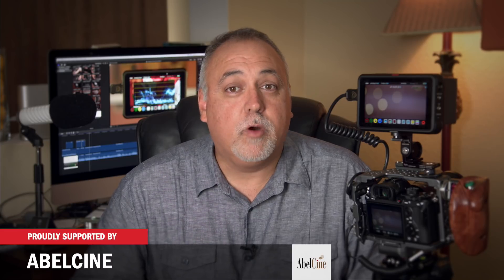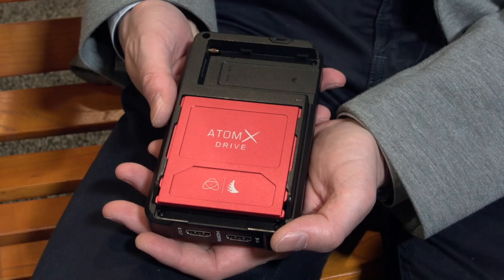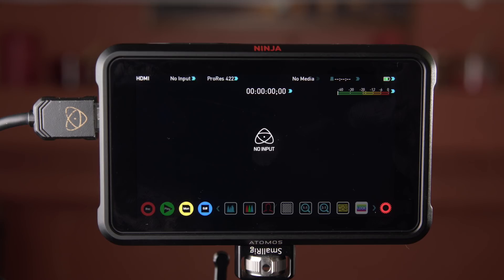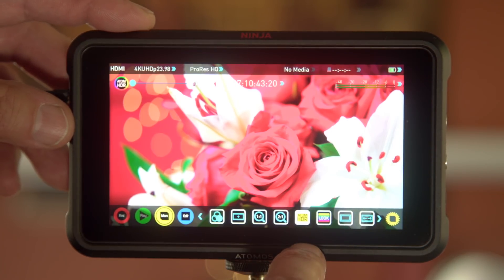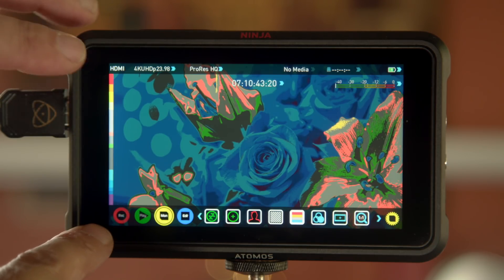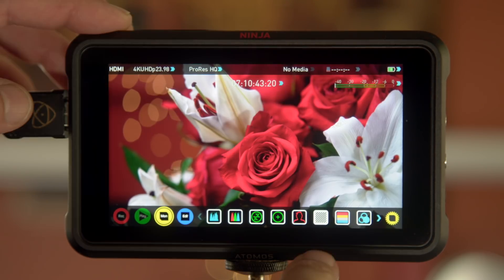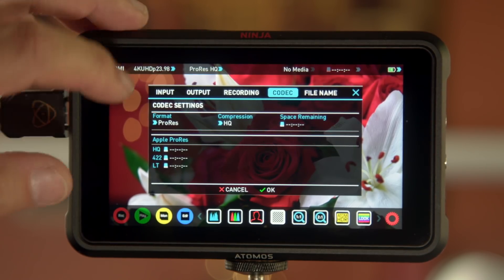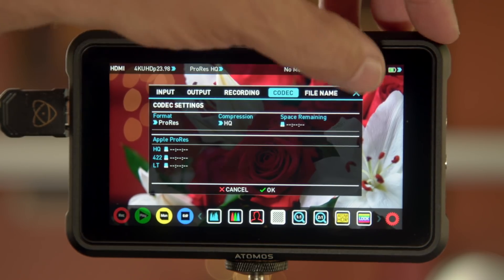Hands-On With the HDMI Atomos Ninja V recorder/monitor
for more on the new Atomos Ninja V.